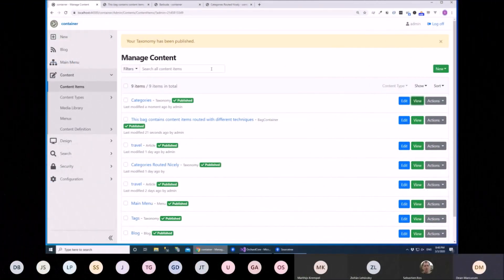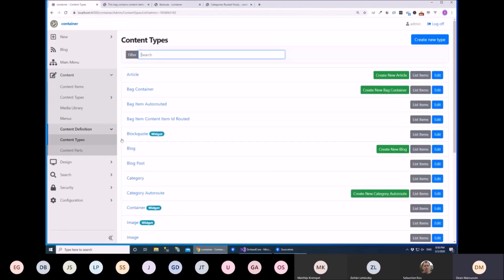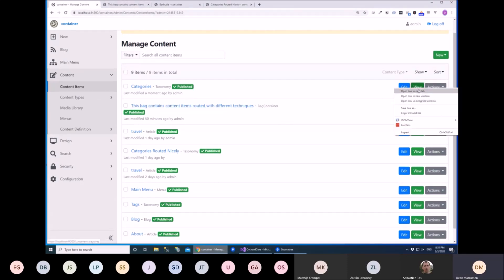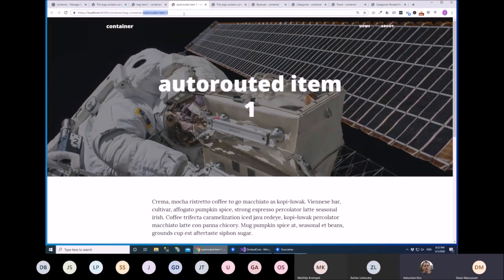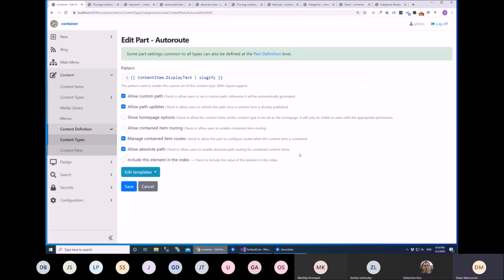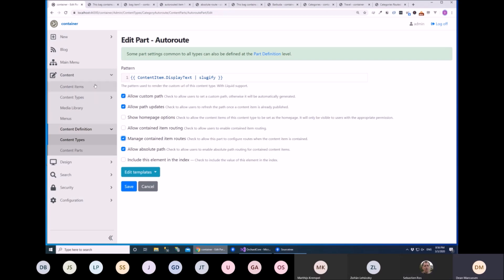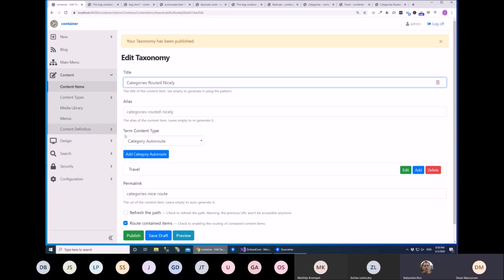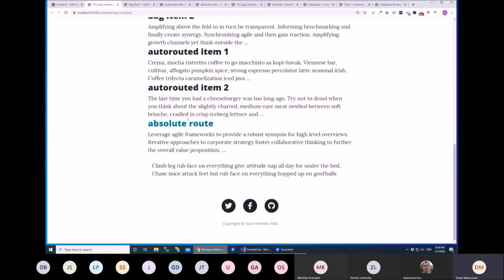Contained item routing options for Autoroute Part - Orchard Core Demo